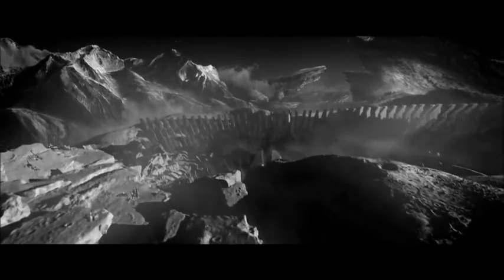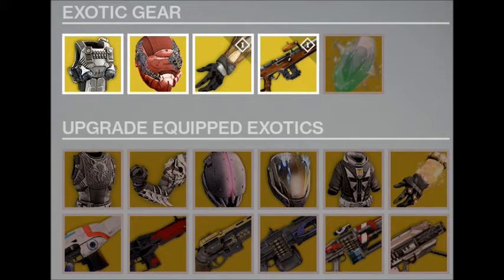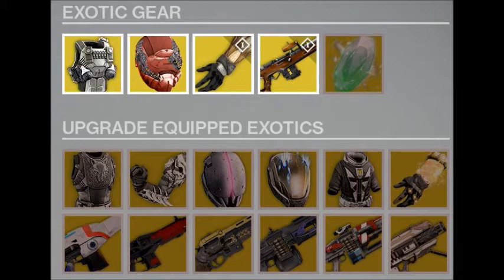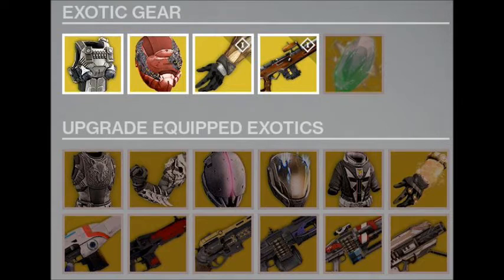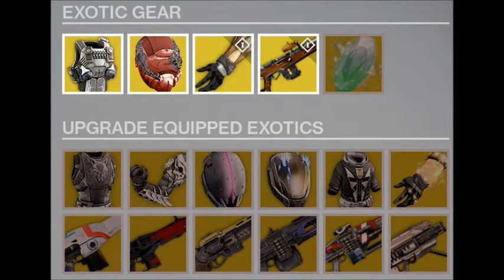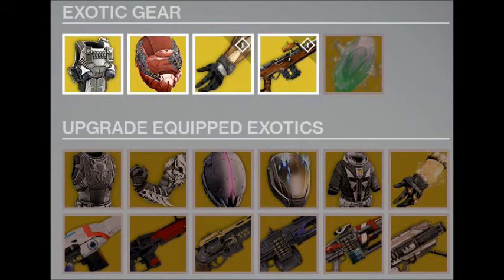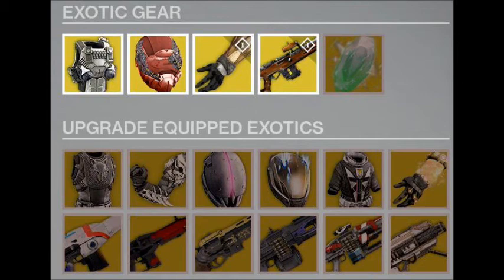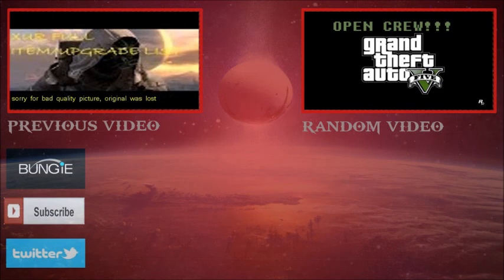Xur's inventory 26 - 28 december | Destiny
Audio levels are a bit weird but i should have it fixed soon...

this weeks xur items :)